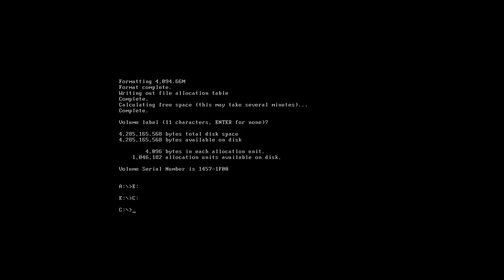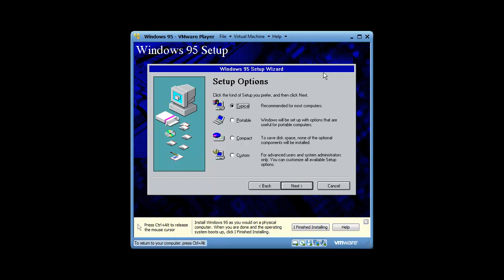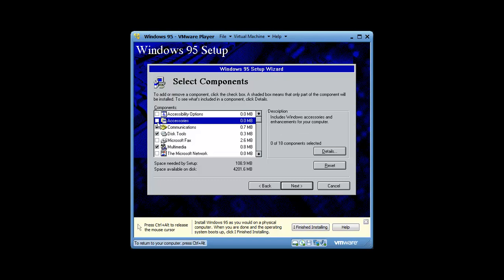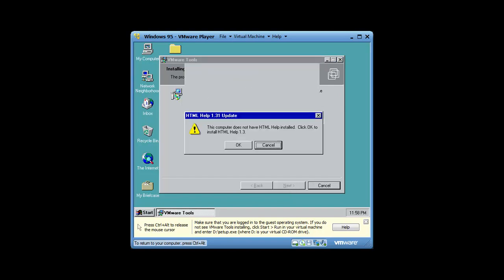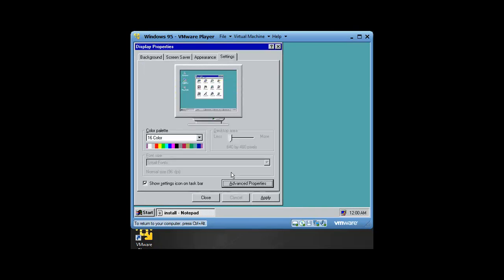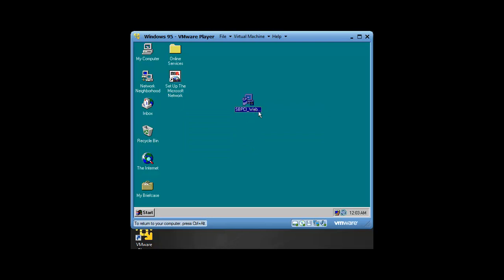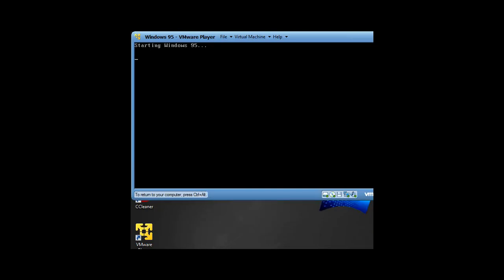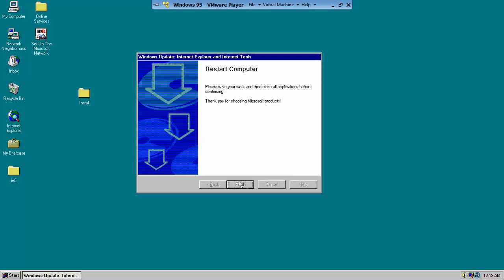How To Install Video & Sound Drivers for Windows 95 in VM-Ware Player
Ok, this tutorial will show how to setup Windows 95 in VM-Ware. Just pay close attention to what I tell you and I do. It will help you step by step on installing drivers from clean install for Windows 95. The sound driver you will need for Windows 95 in VMWare is Creative Sound Blaster 128. I tried putting most of in widescreen to make it in better quality